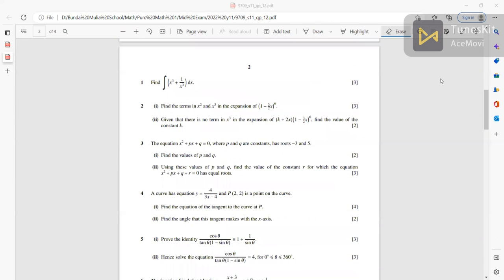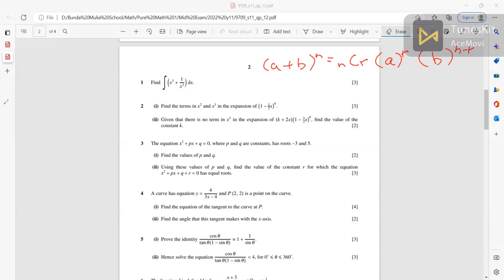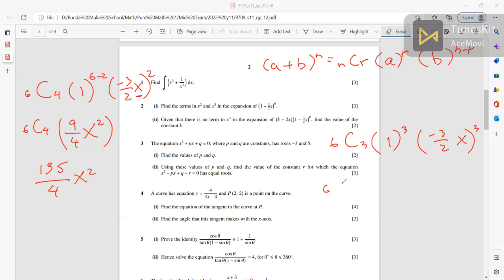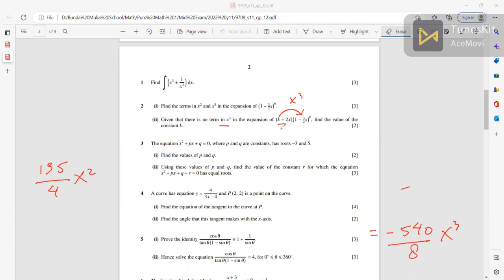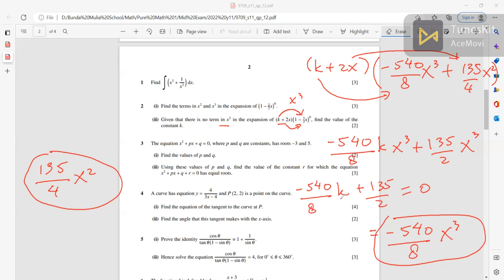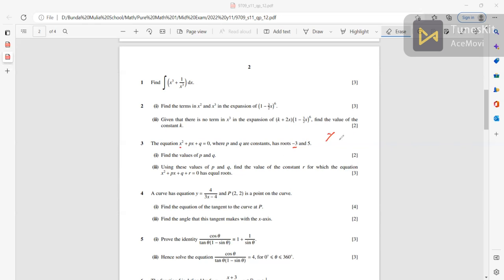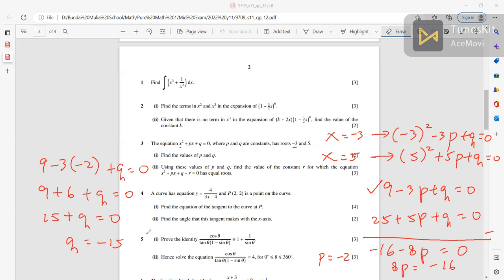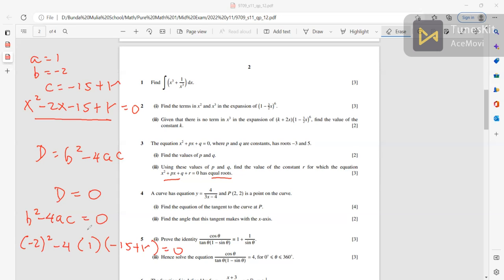Past Paper 1 Math As Level 9709/12/M/J/11 PART 1